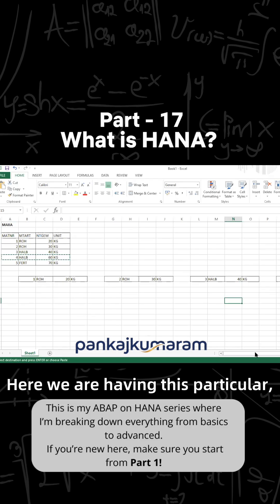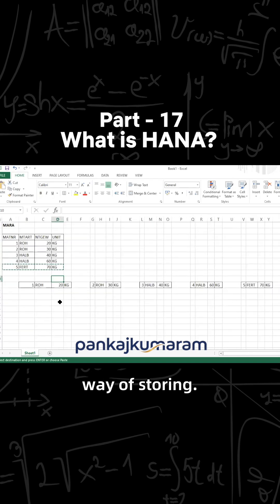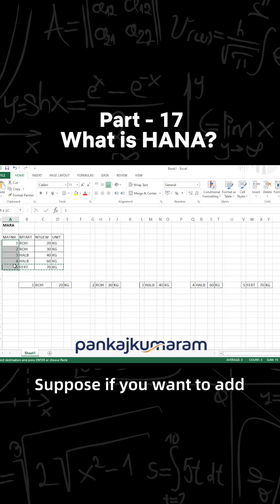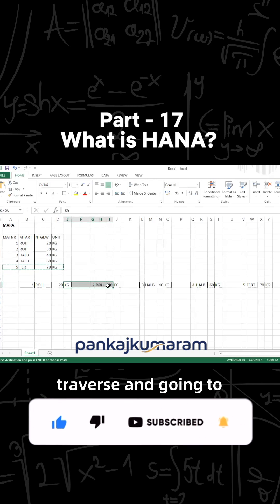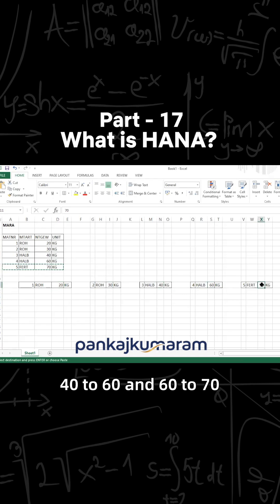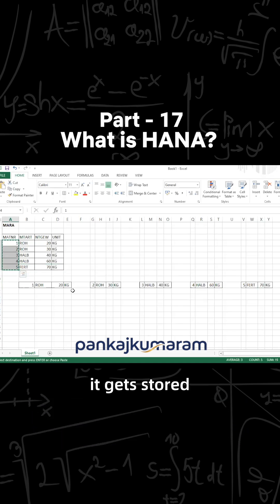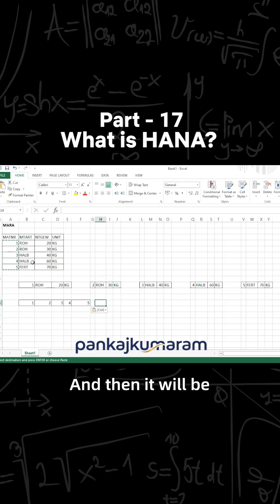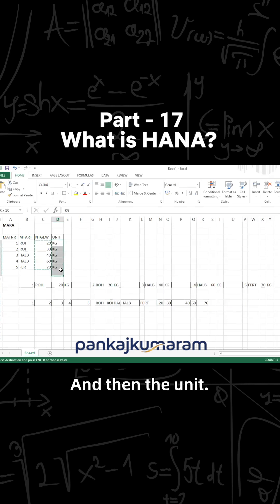17 Why Hana? Part 17